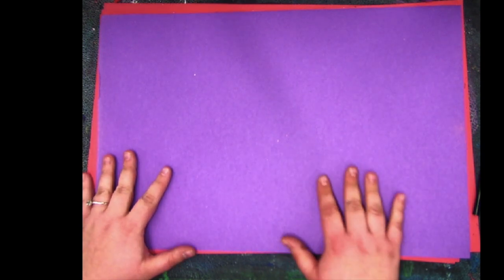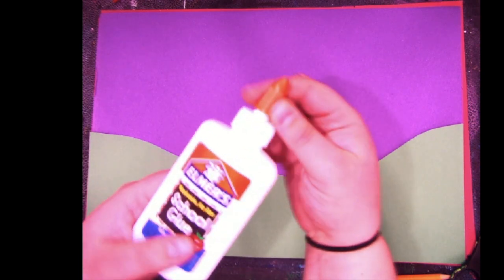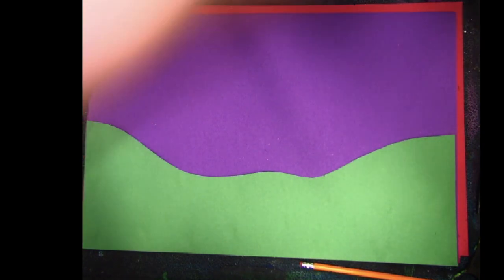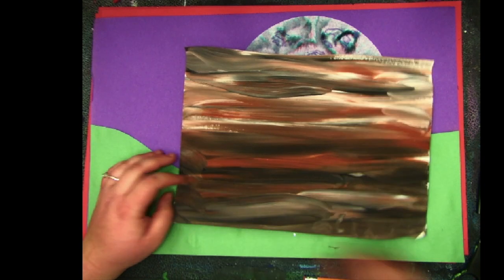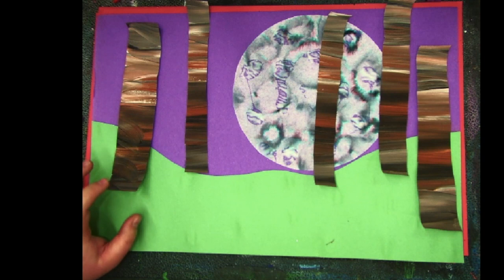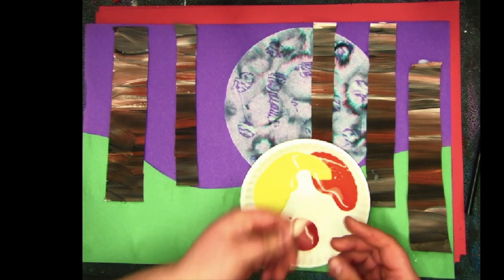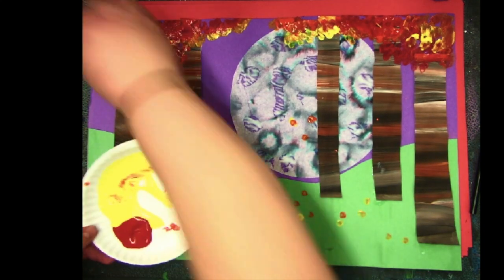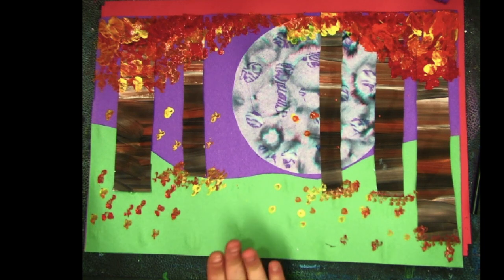Kindergarten: Fall Trees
This video is about Kindergarten: Fall Trees